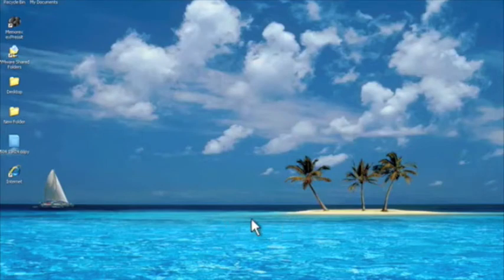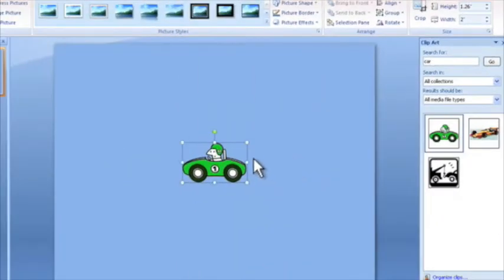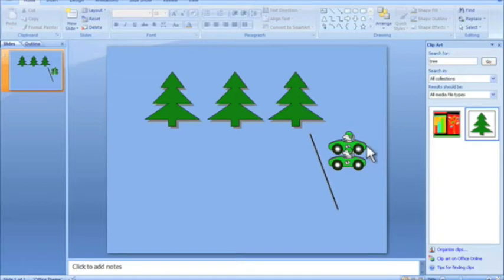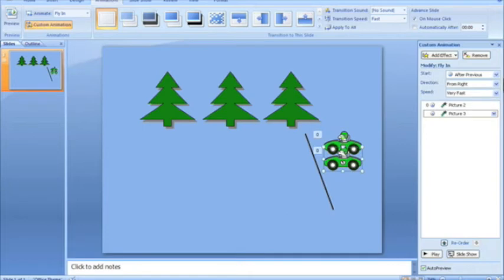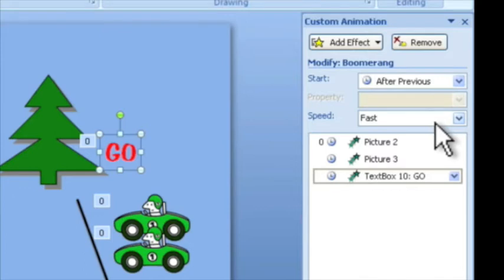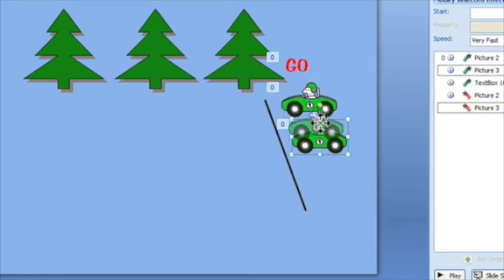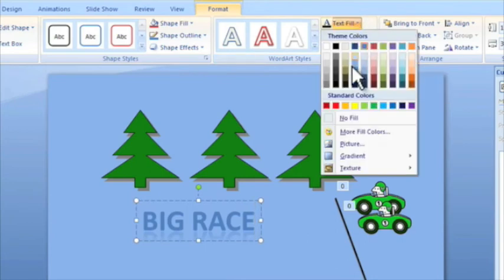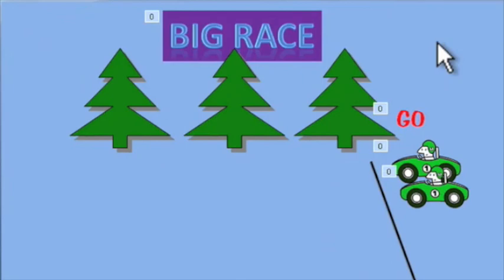Mission #4 Inserting & Animating ClipArt